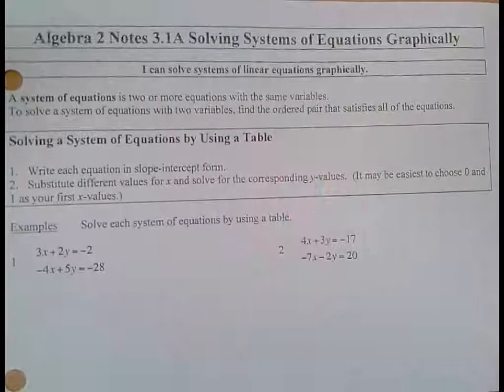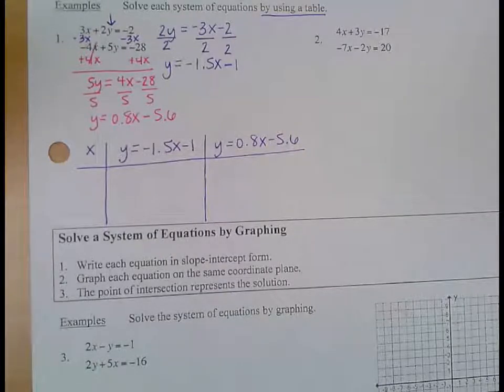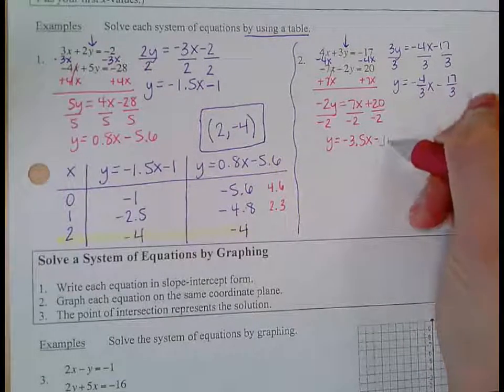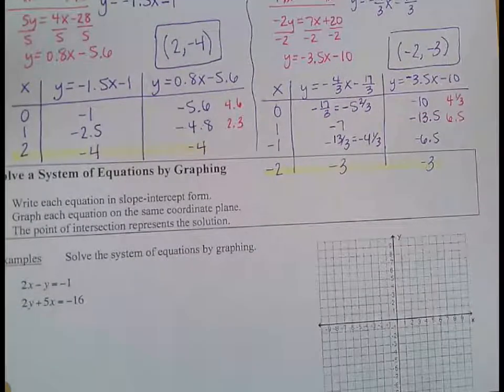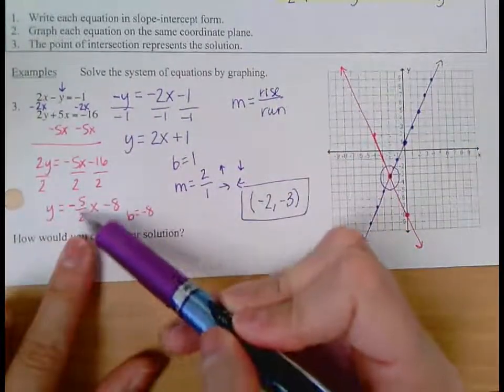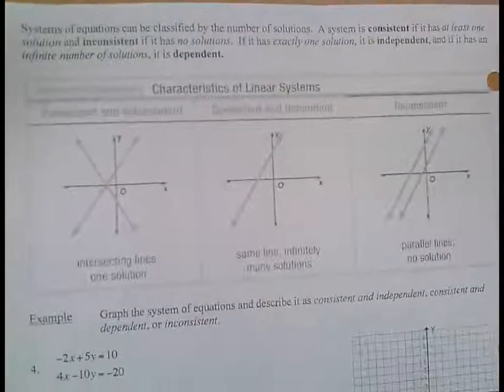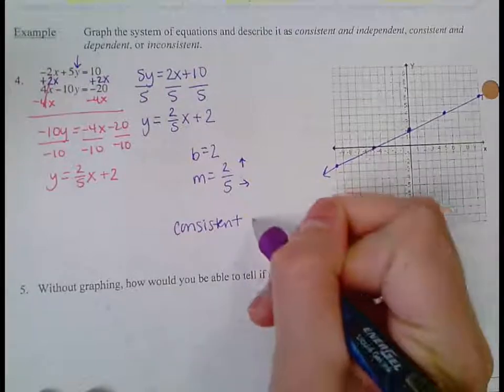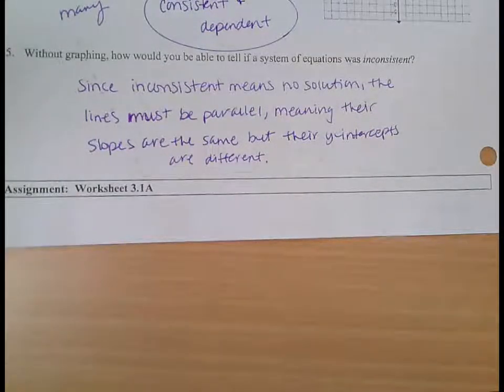Lesson 3.1A Solving Systems of Equations Graphically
Algebra 2 Lesson 3.1A Solving Systems of Equations Graphically